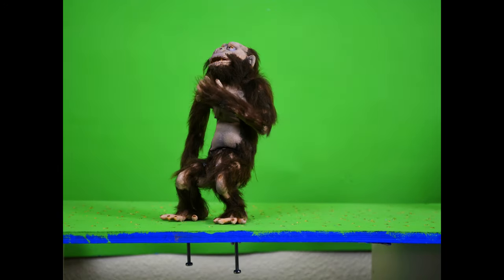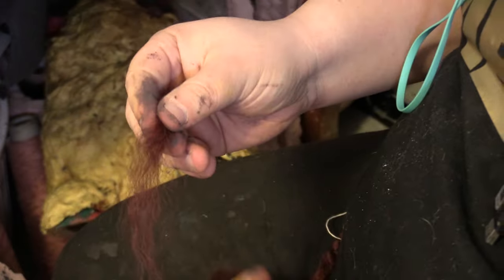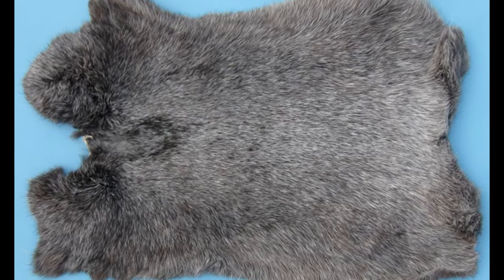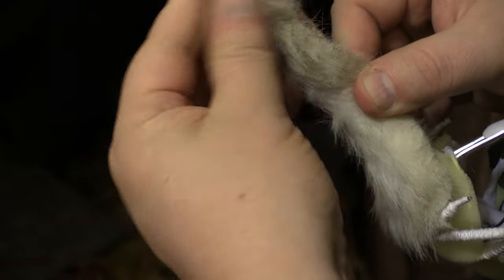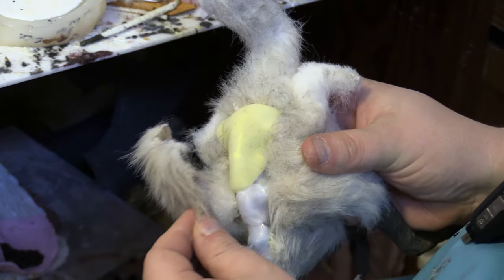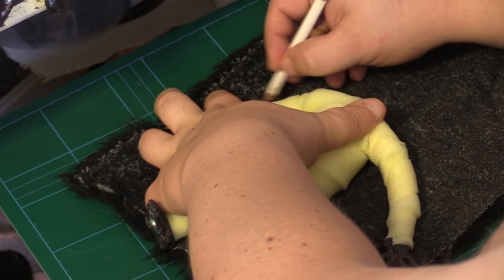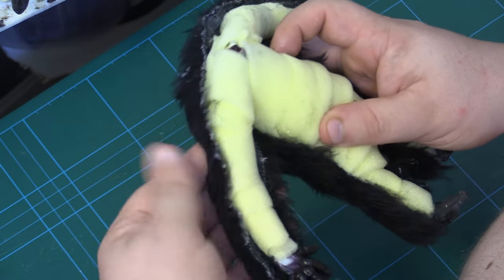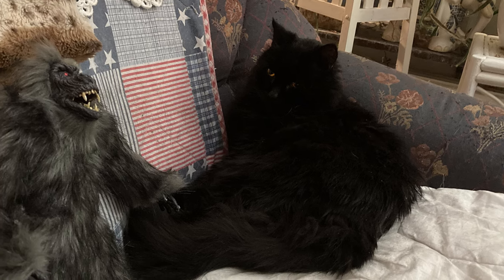Adding Fur To Stop-Motion Puppets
Materials I use:
Crepé hair or fake fur. Casco contact cement. Liquid latex, Telesis prosthetic glue, or Prosaide prosthetic glue. Acrylic airbrush colors.